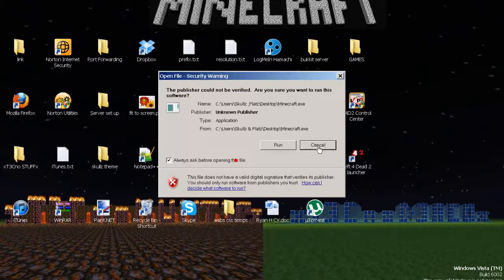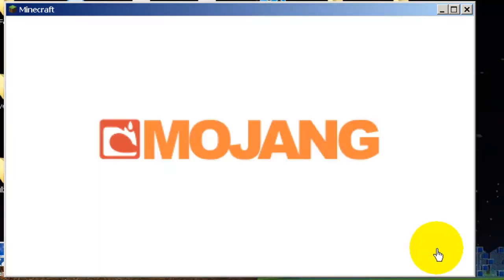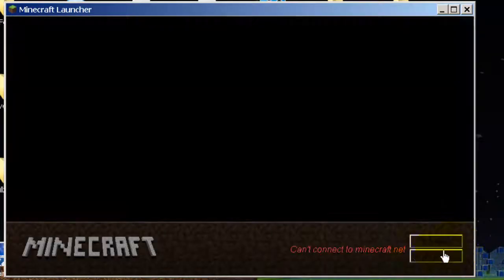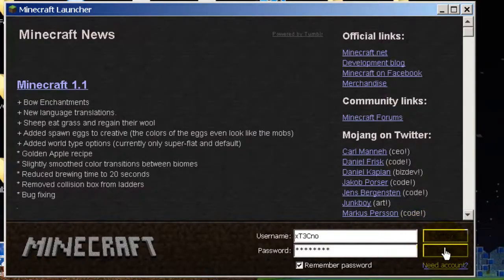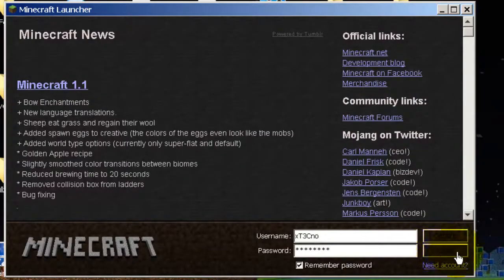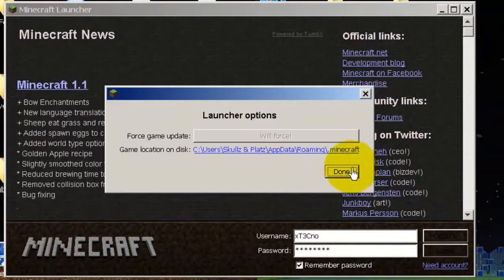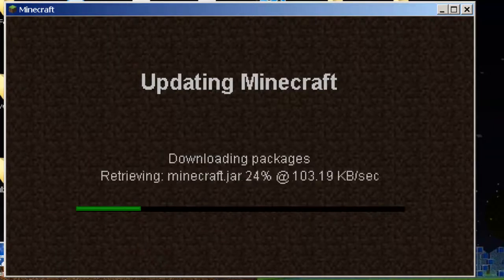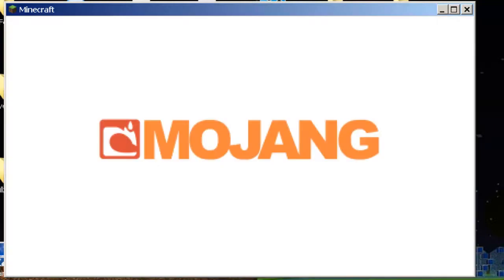How to bypass can't connect to minecraft.net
In this video i show you how to connect to minecraft.net when minecraft game say's "can't connect to minecraft.net". This works on Minecraft 1.1

All you do is log in if it says "can't connect to minecraft.net" close minecraft and repeat this about 5 times.
If that does not work close minecraft and make sure Java is not running (Ctrl+Alt+Delete) after open minecraft and force update then it should take you to the main page.
This works because minecraft don't close the page where minecraft downloads the files from so it tricks minecraft and it connects by downloading the files from the website.